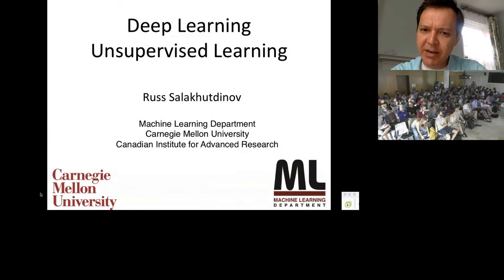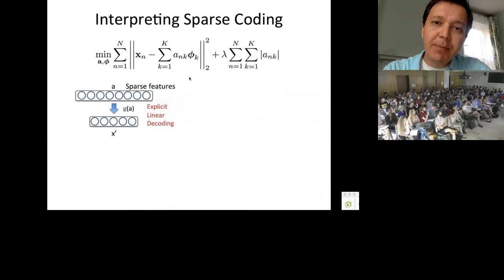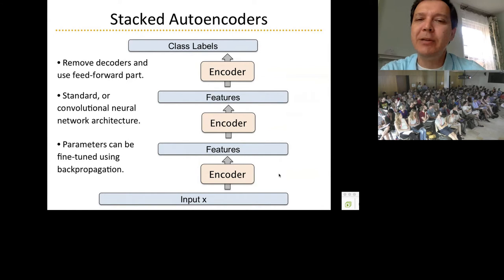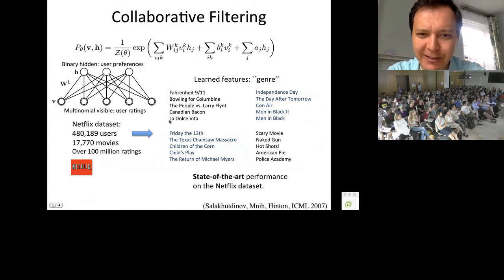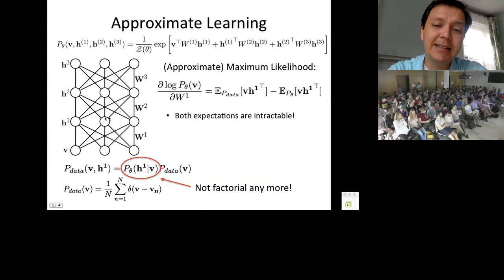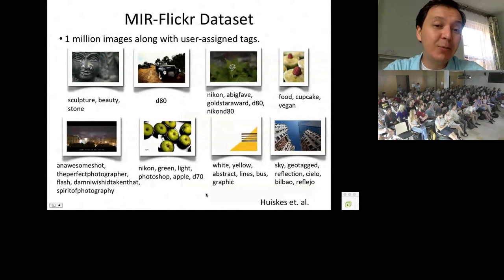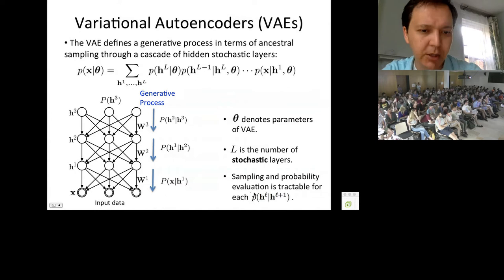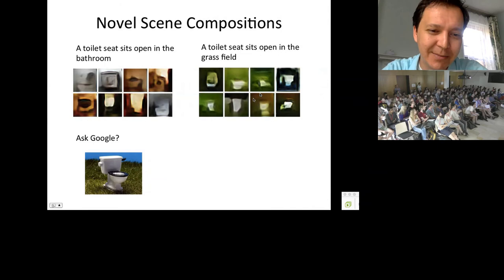Deep Learning Part 2 - Ruslan Salakhutdinov - MLSS 2017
This is Ruslan Salakhutdinov's second and last talk on Deep Learning, given at the Machine Learning Summer School 2017, held at the Max Planck Institute for Intelligent Systems, in Tübingen, Germany, from 19-30 June 2017.

Slides for this talk, in pdf format, as well as an overview and links to other talks held during the Summer School, can be found